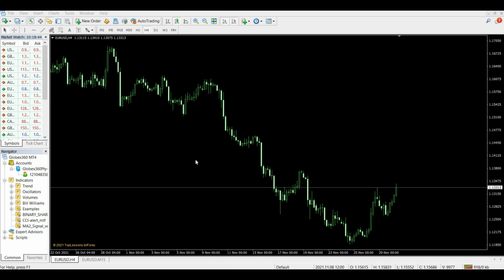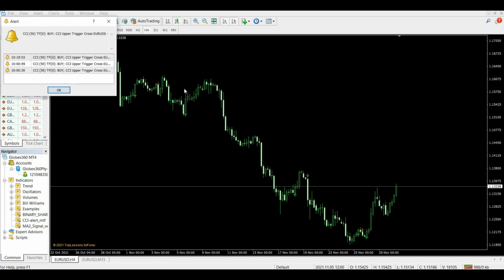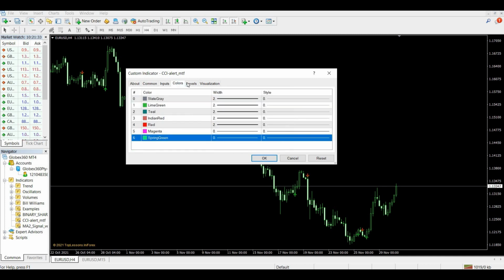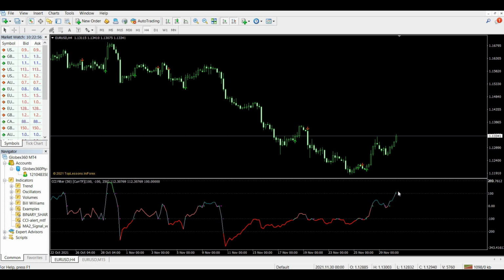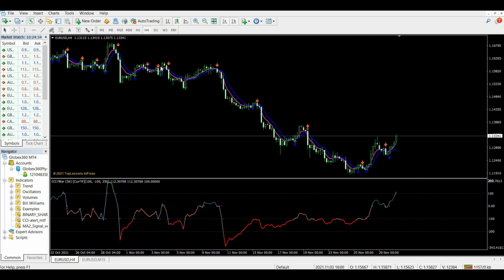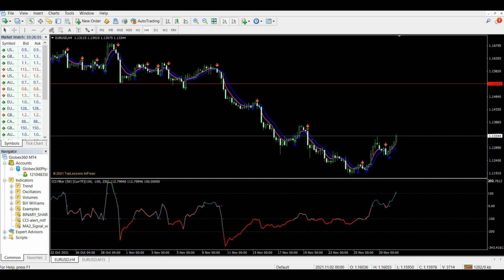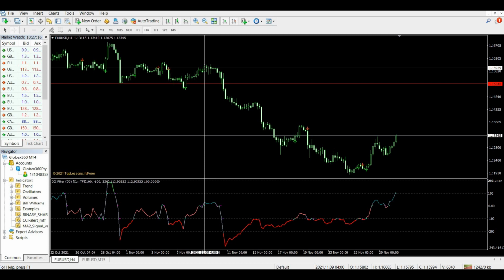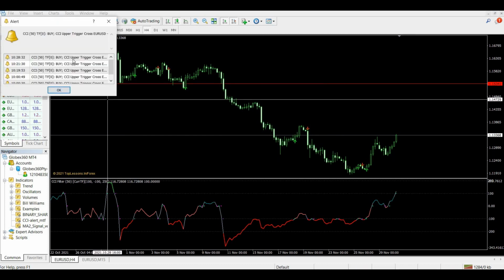Binary Shark (Review )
This the review of the binary shark indicator very powerful stuff something brand new and not a whole recycling system the names we don't know always has a better system than the names we know.

Thank you for being a a part of the movement